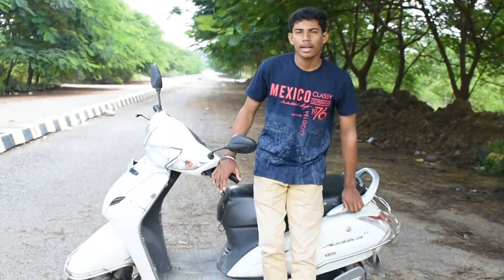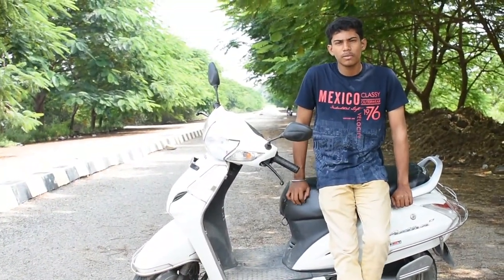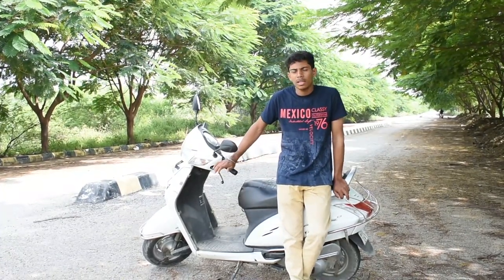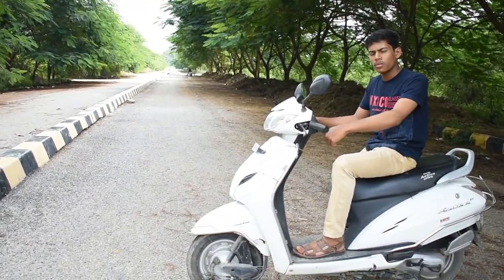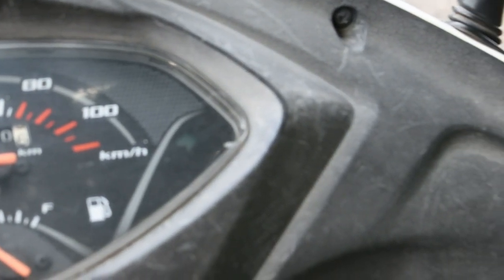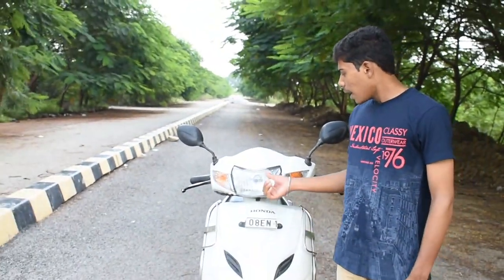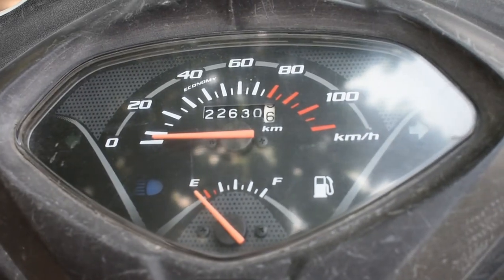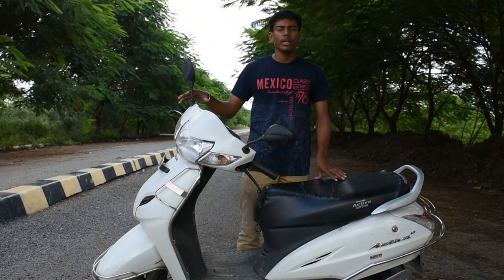Honda Activa 3G//30,000kms Ownership Review//Experience//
Hello Guys, good to see you here. Our channel main motto is to make a review of motorcycles and bikes, cars which helps you to choose a perfect motorcycles,  according to our experience.

This channel features a review about Cars and bikes mileage test, speed test, braking test, drag race, etc.

The bikes I own : Kawasaki Ninja 400 , KTM RC 200 .

For Thunderbird 350x pros and cons